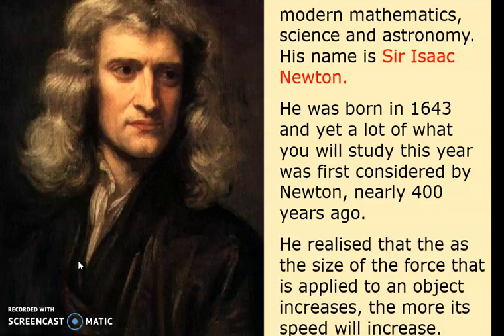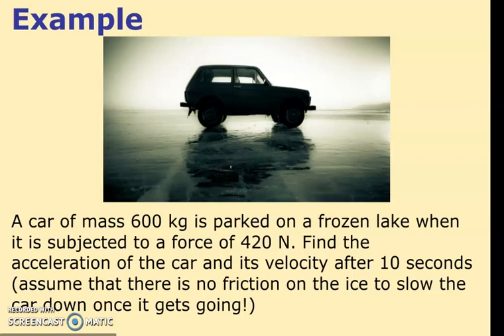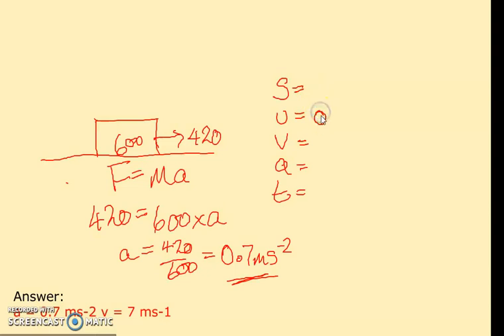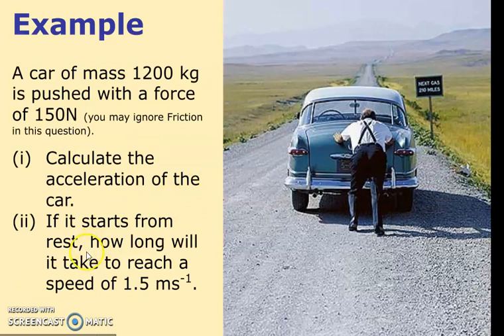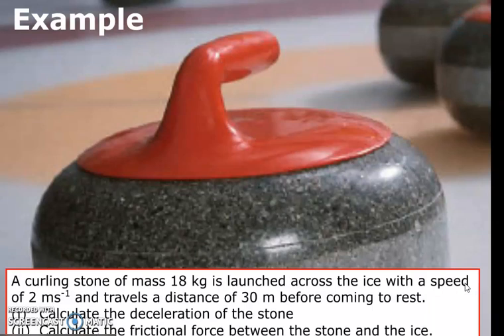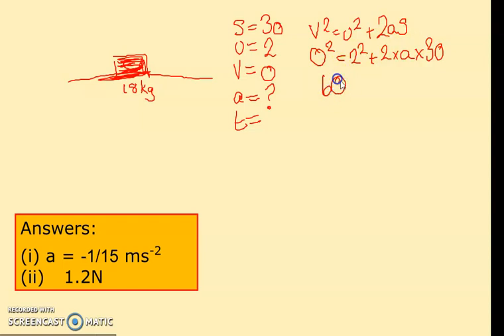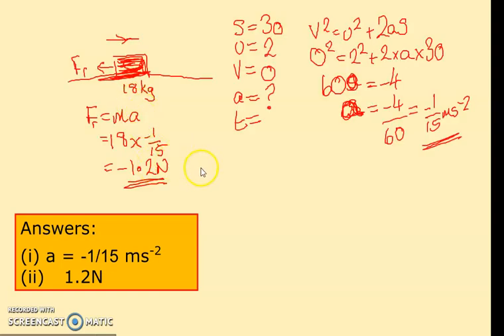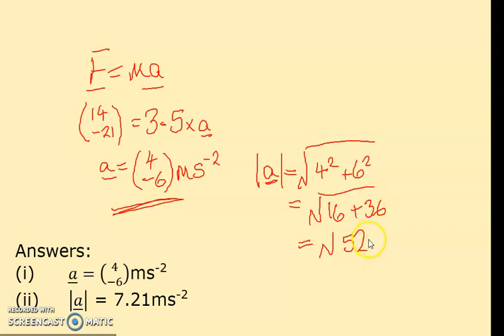Ex 21A - Newton's 2nd Law - Y12 A Level Maths